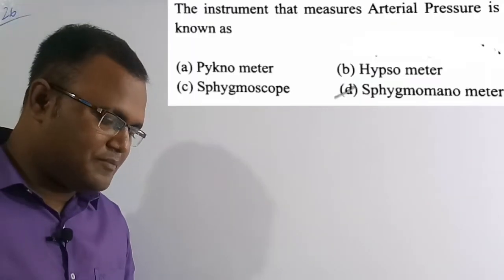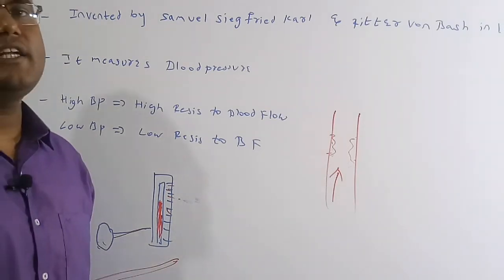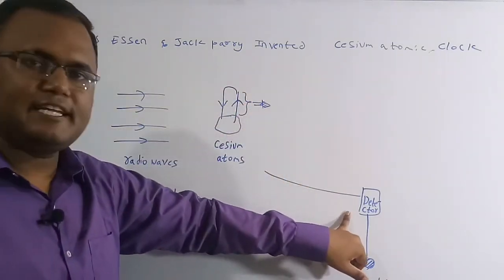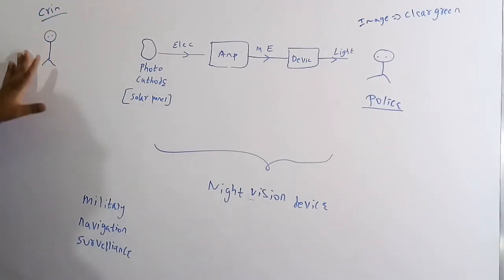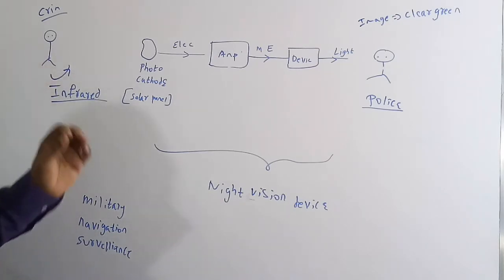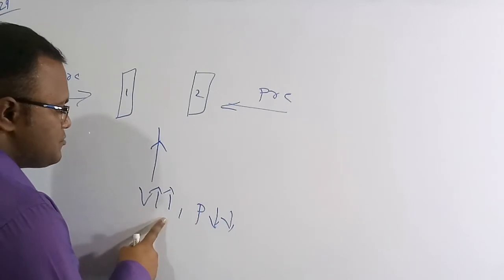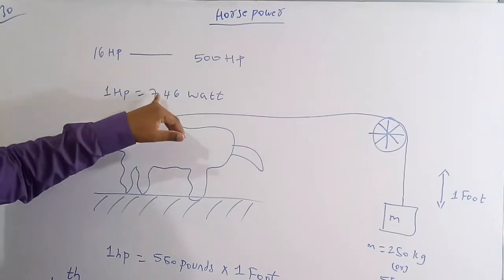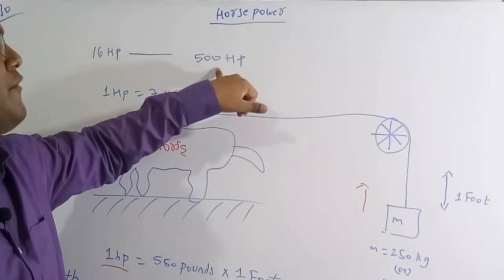Lecture = 3f TSPSC General Studies PYQ Detailed Solutions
In this video I am teaching about  TSPSC General Studies  PYQ Detailed solutions  in detailed manner and easily remember to crack competetive exams